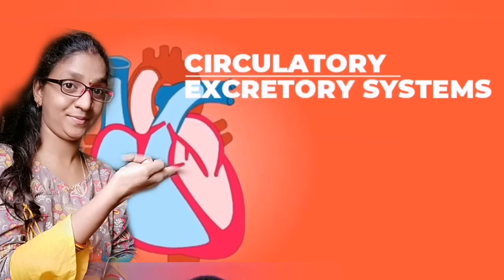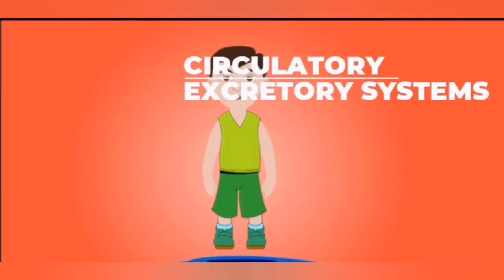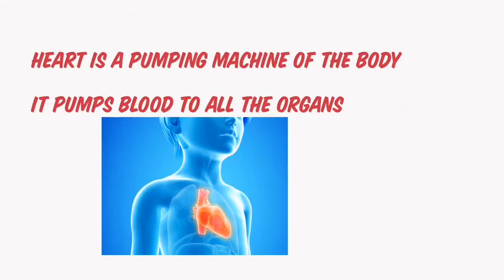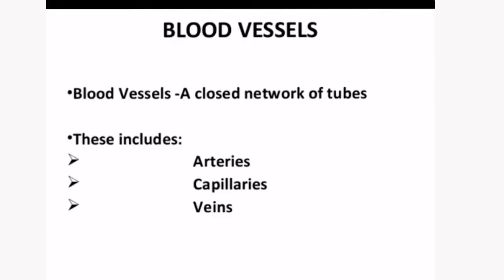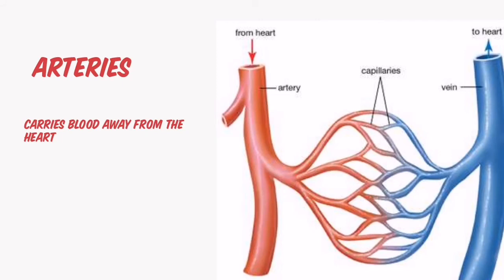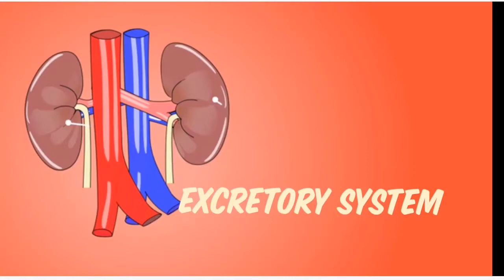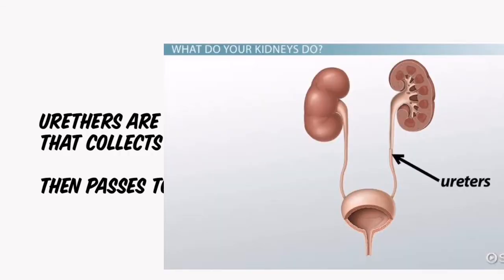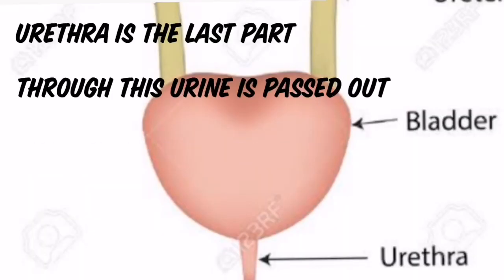Grade 4 - Science - ch 4 - Circulatory and Excretory System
Chinmay International School CBSE Best School Karjan Vadodara